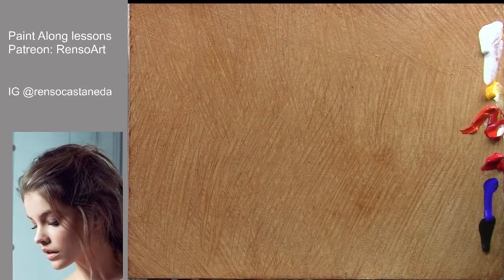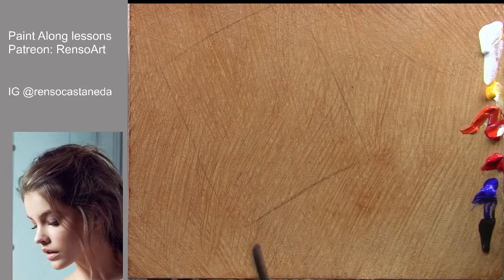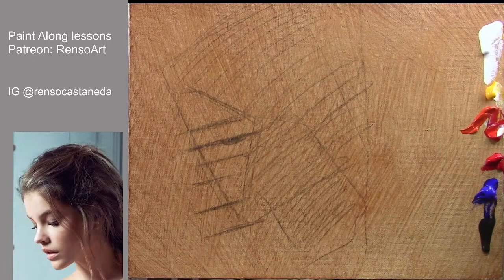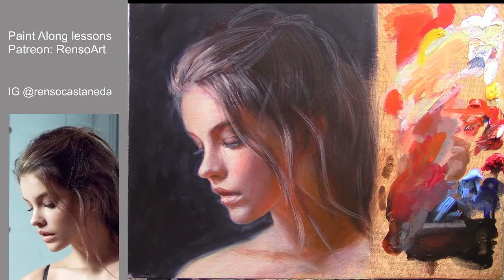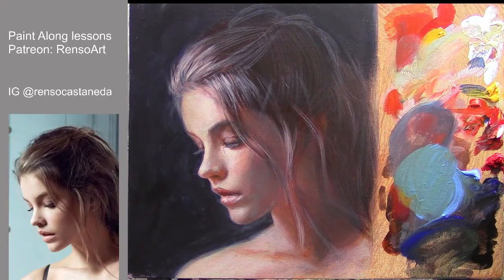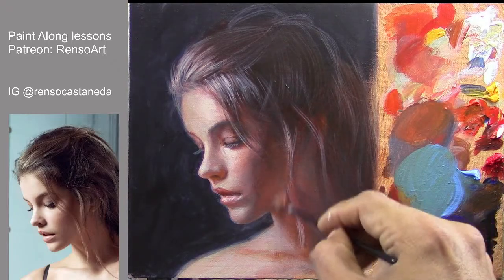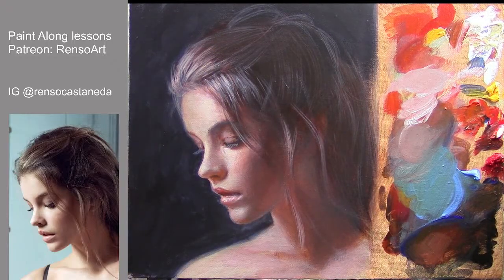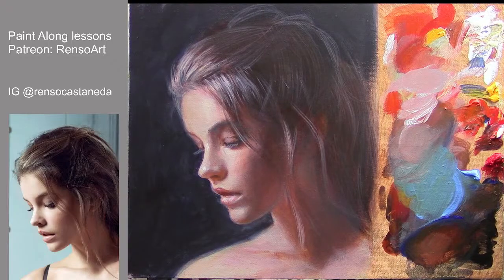Painting a Portrait with Acrylics